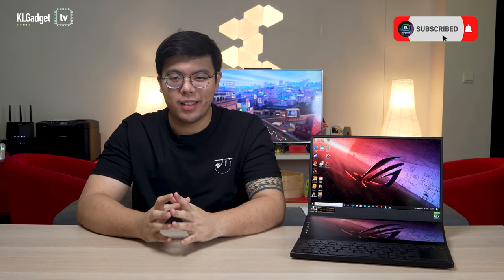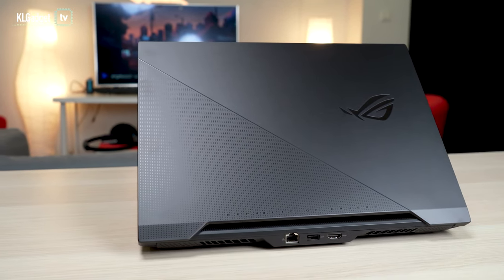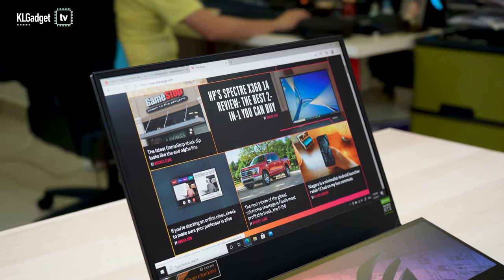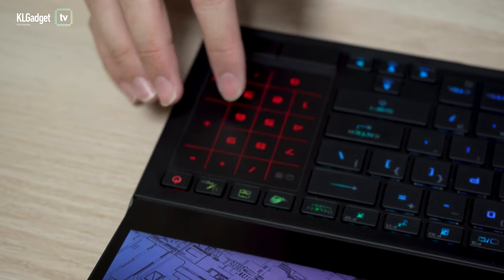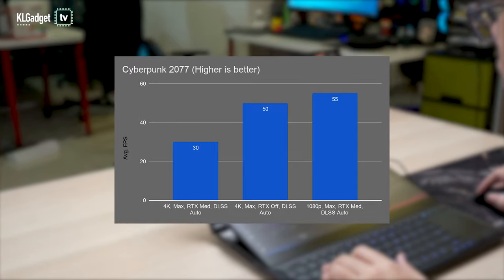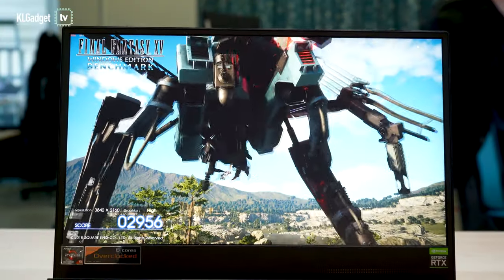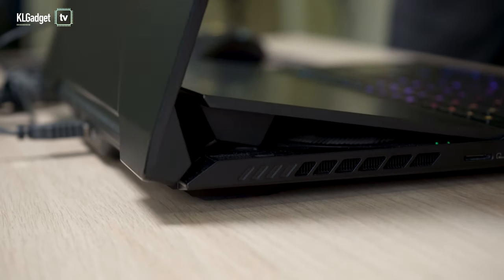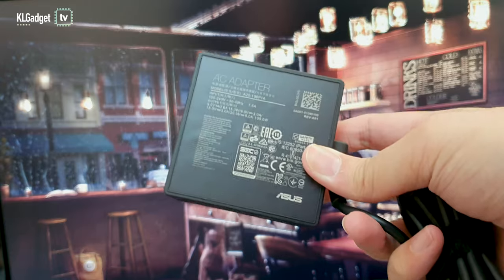ROG Zephyrus Duo SE Review Malaysia: Ultimate gaming laptop!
With an RTX 3080 and a Ryzen 9 5900HX, the ROG Zephyrus Duo 15 SE is the most beastly gaming laptop you can get right now. The features unique to the Duo lineup also add to the experience, but at a price tag of RM19,999, it might not be for everyone.